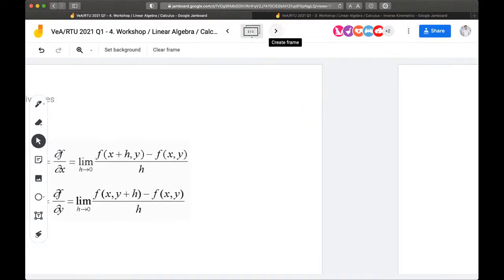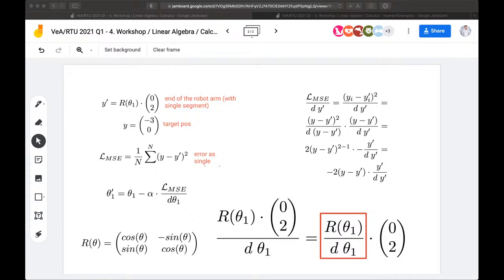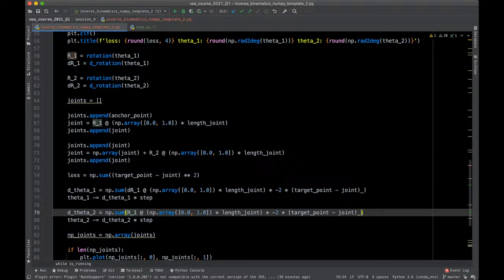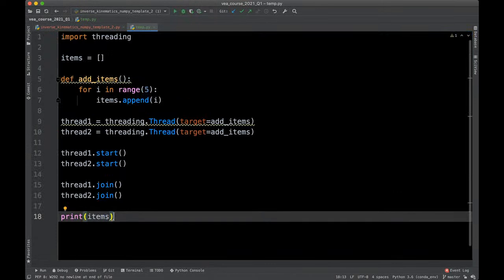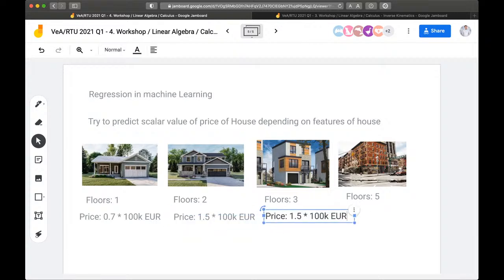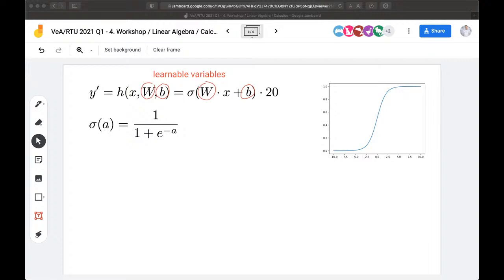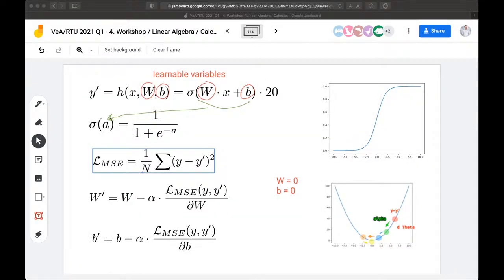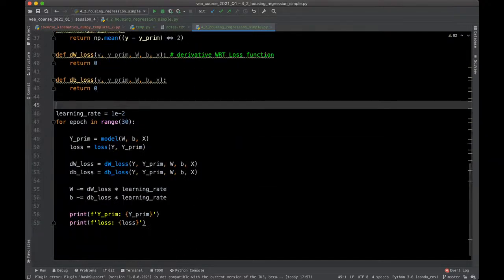VeA/RTU 2021 Q1 -4. Workshop / Linear Algebra / Calculus